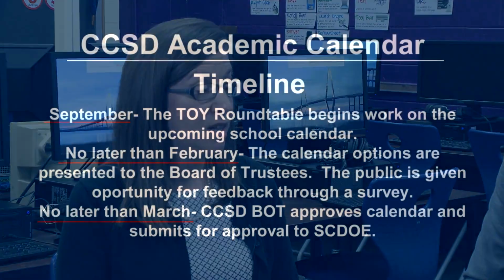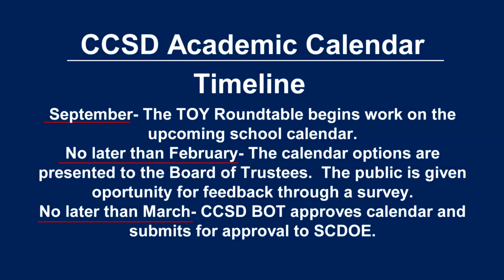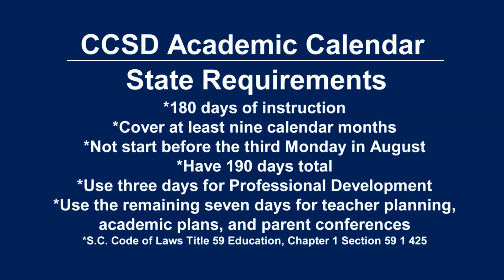Interview with Mia Pace Regarding Academic Calendars